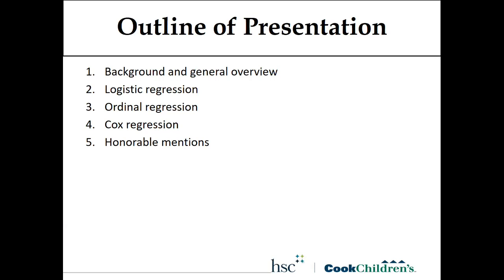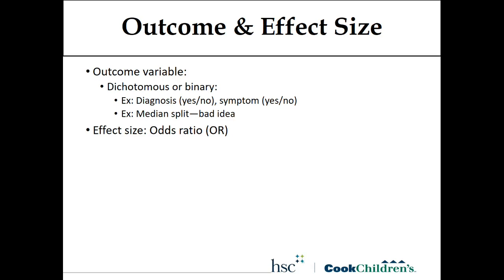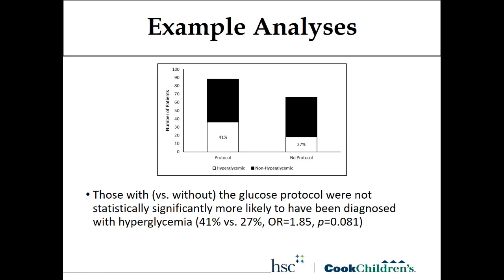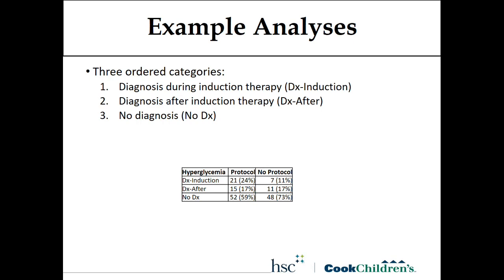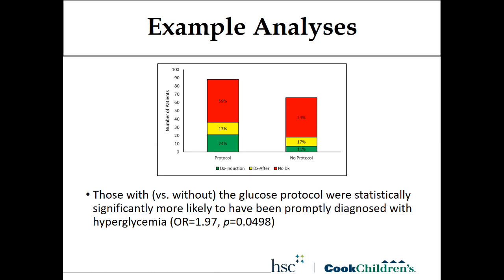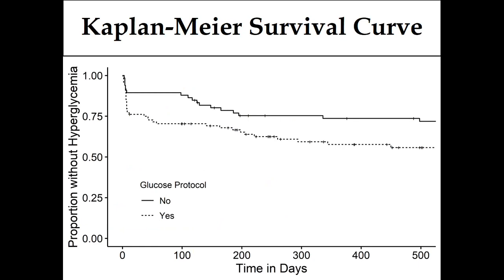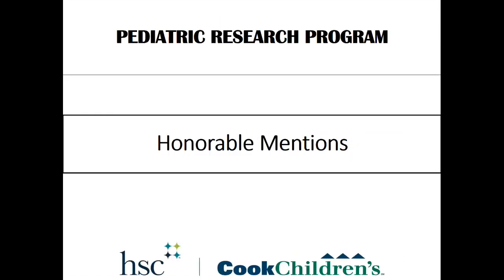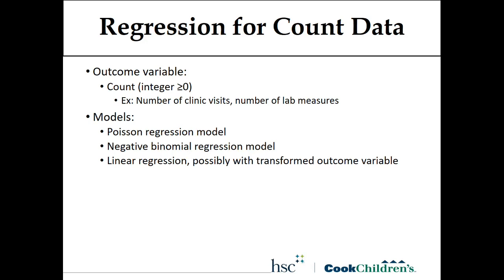Non Linear Regression | Cook Children's Research